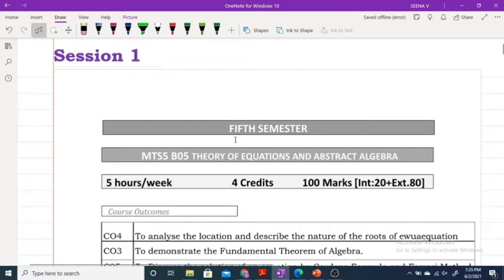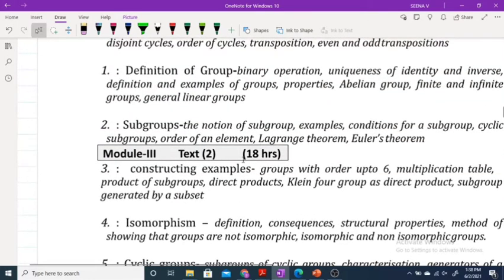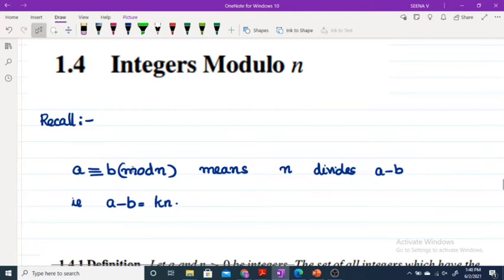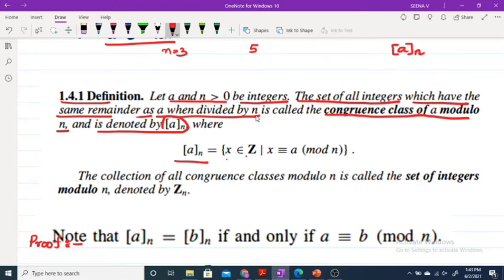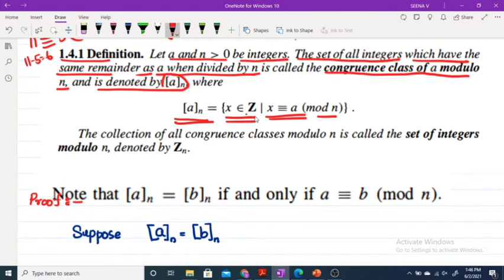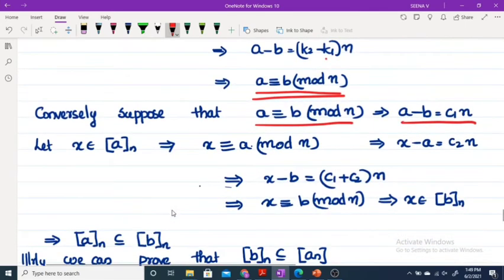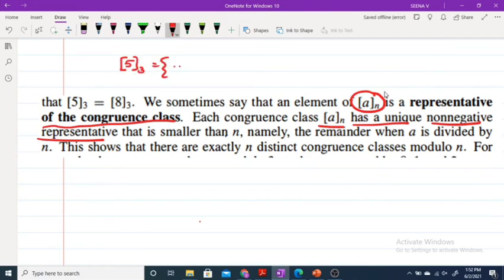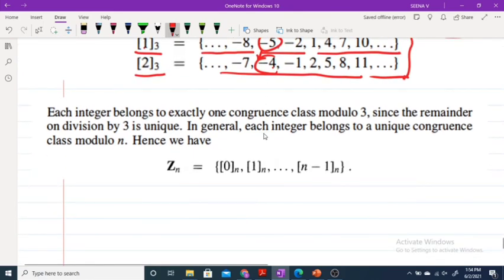Fifth Semester- Theory of Equations and Abstract Algebra- Session 1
This is for the Fifth Semester B.Sc Mathematics 2019 Admn.